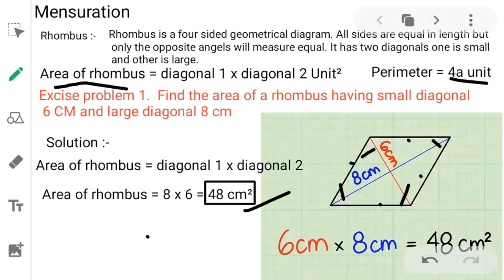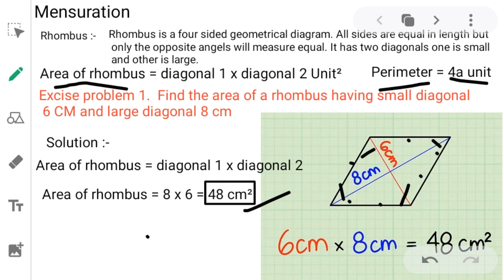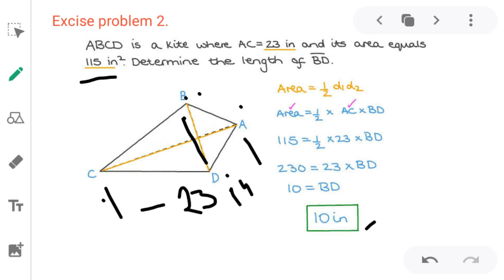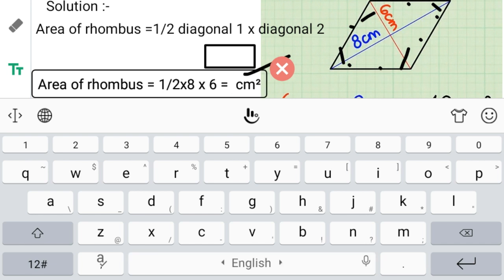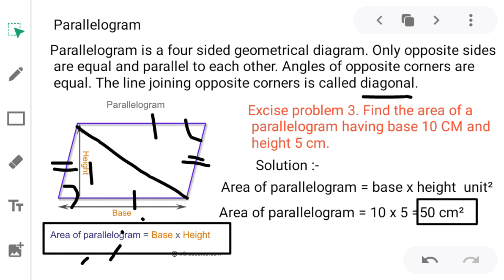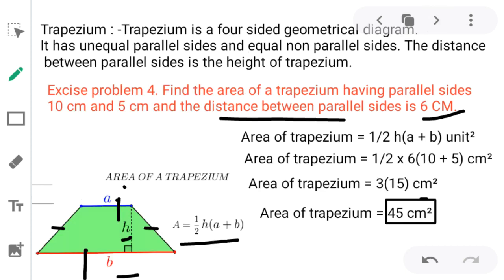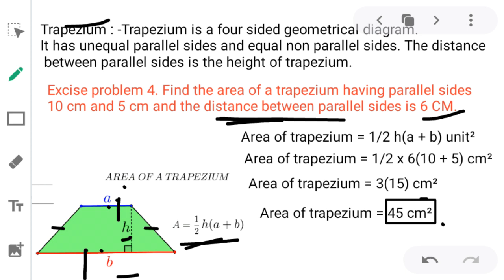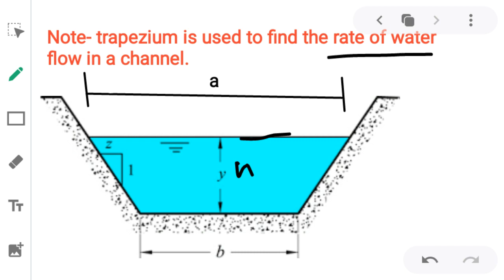Rhombus parallelogram Trapezium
In continuation of mensuration in this video I am going to explain the area of rhombus parallelogram and trapezium. The trapezium is used to find the rate of water flow in the channel at a particular point.